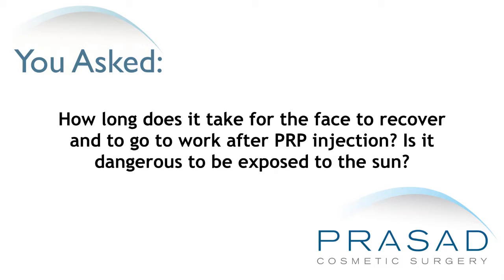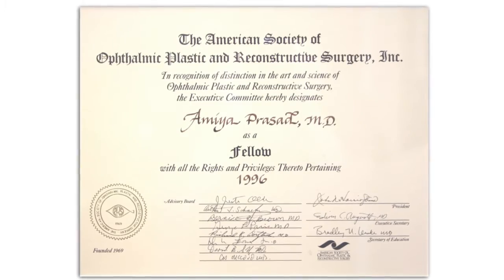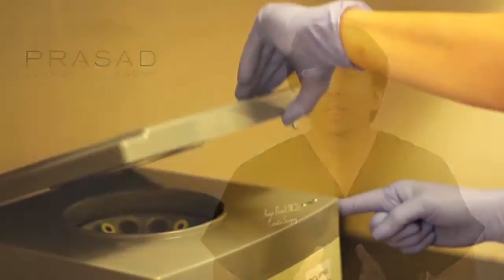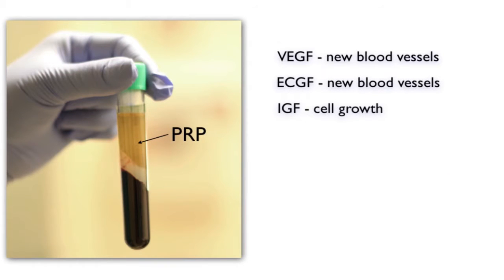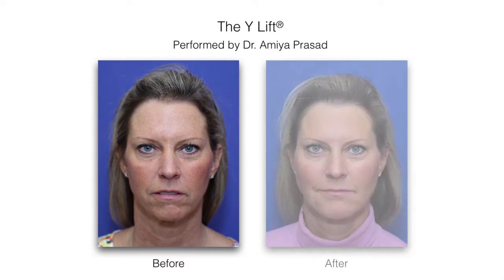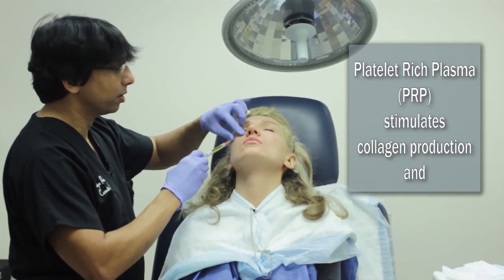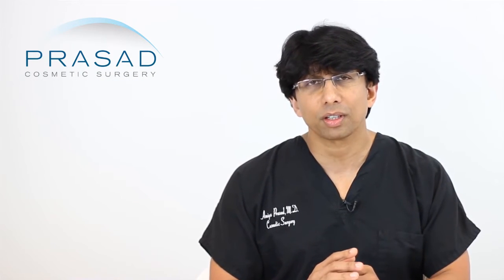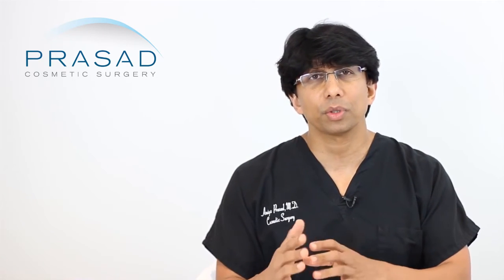Sun Exposure After PRP Treatment is Generally Safe with Normal Sun Protection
PRP is not a filler or a substitute for injectable fillers. PRP, or platelet-rich plasma, is a substance derived from the patient’s own blood, and contains several growth and healing factors that aid in skin rejuvenation. It is a regenerative technology that stimulates the production of new collagen, growth of blood vessels and tissue, and improves skin quality. When injected into the skin, PRP creates volume, but in a diffuse way.

After PRP treatment, patients can get pinpoint bruises at the entry point of the needle. With sun exposure, because the darker color absorbs more light, it can cause hyperpigmentation or darkening of these parts of the skin. The skin may also appear to look a bit puffy or swollen, which should subside in about 24 hours. For this reason, patients may want to work around this schedule in terms of making any social or business appointments. With regard to sun exposure, it is general safe for patients to go out into the sun after PRP treatment, but Dr. Prasad emphasizes that it is important to use enough sun protection such as sunblock, wearing a hat, etc. In Dr. Prasad's practice, an aesthetician applies sunblock to his patients after PRP treatment when needed.